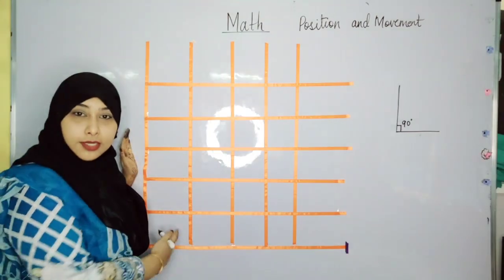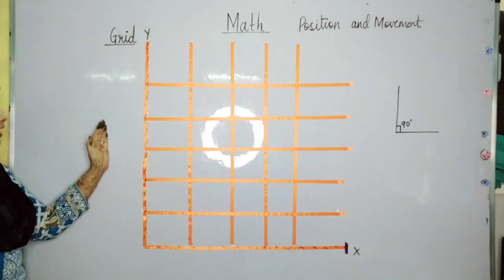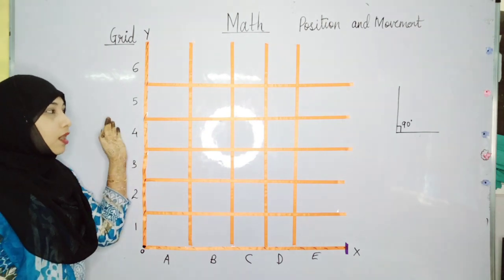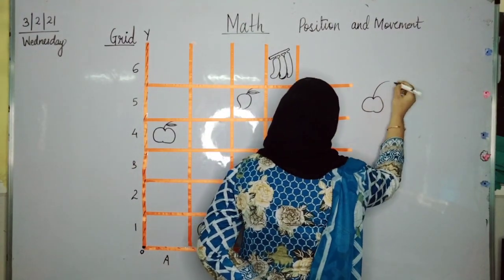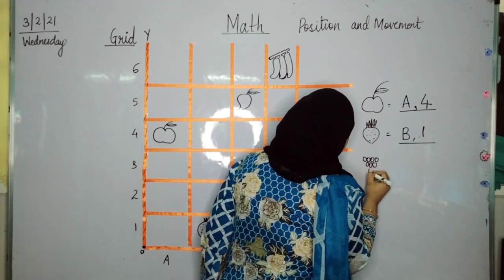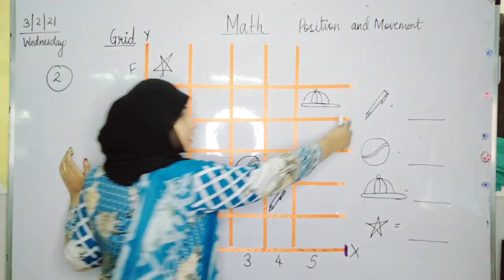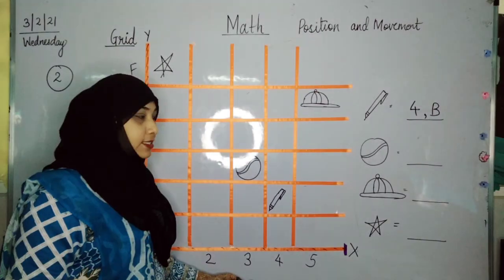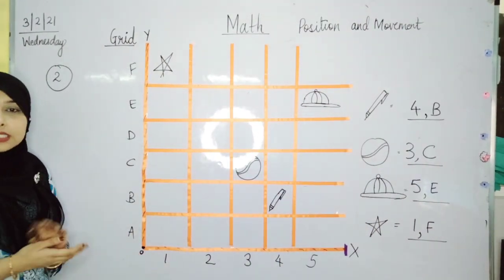Grade 2 - Math - 3/2/21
Position and Movement